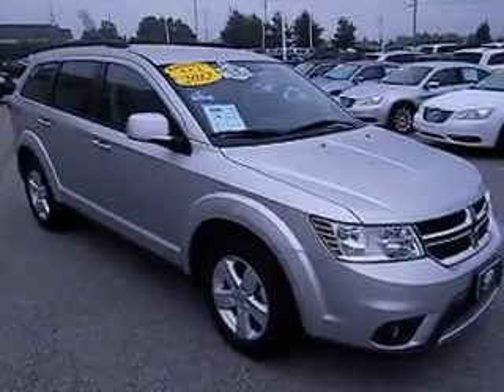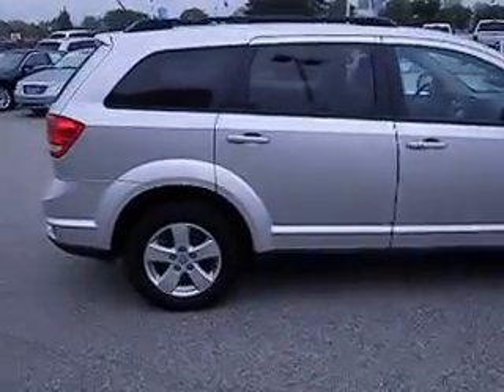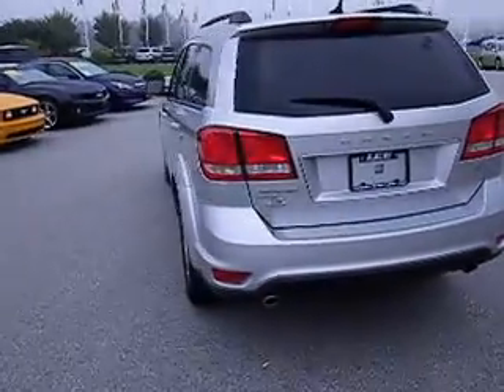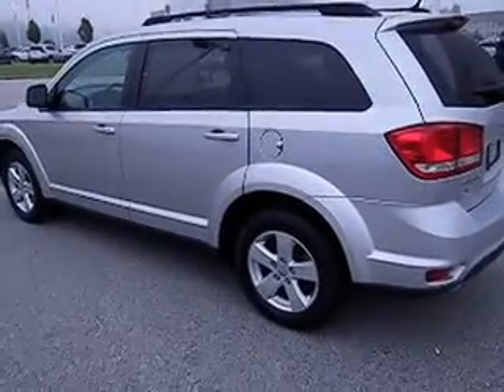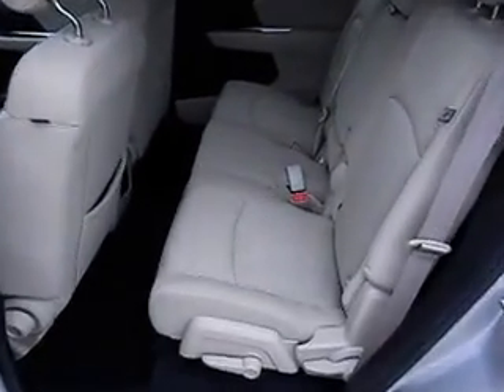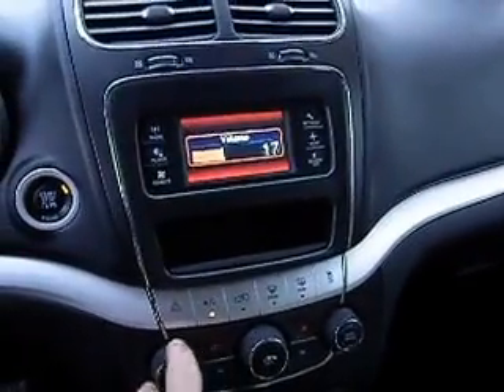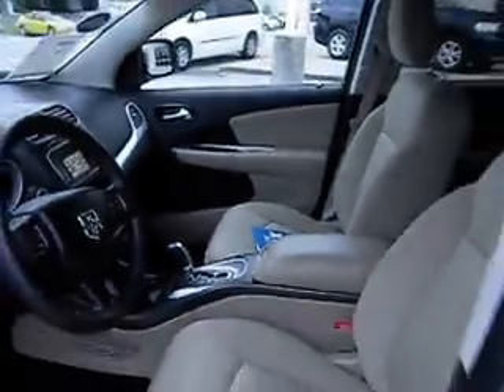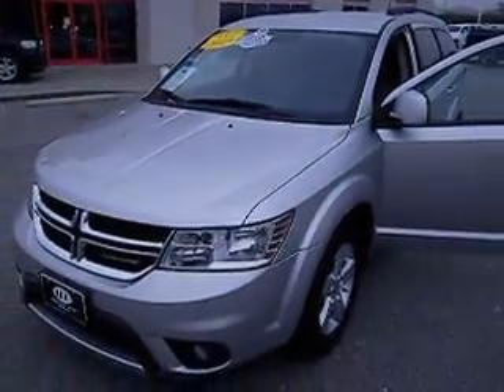2012 Dodge Journey at Lee CDJR in WIlson NC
Are you thirsting for a quality deal on a generous 2012 Dodge Journey?  Well, we've got it. It doesn't stop showing off once you get inside.